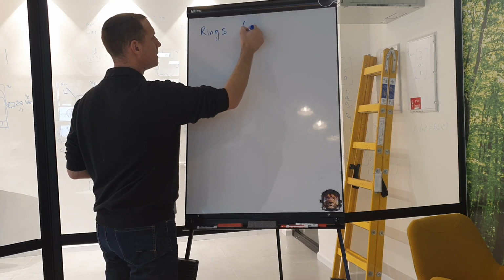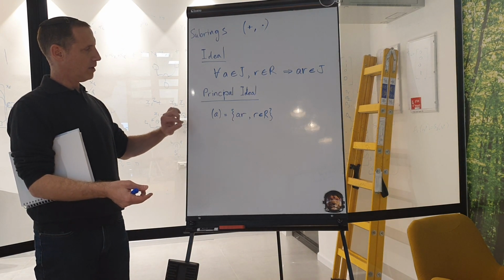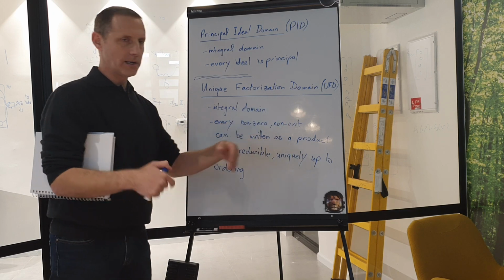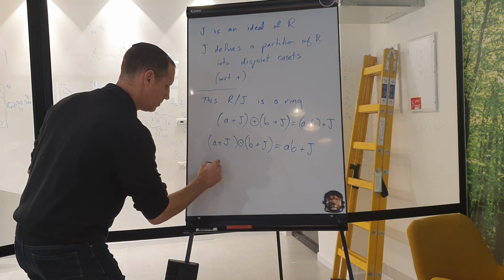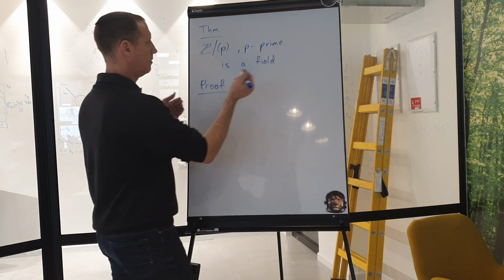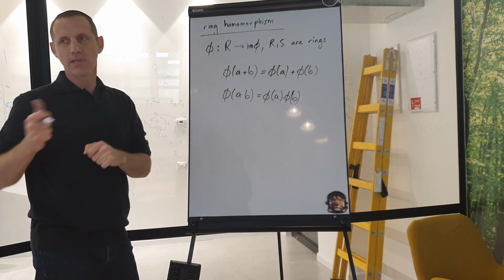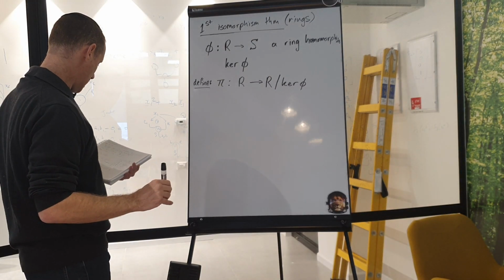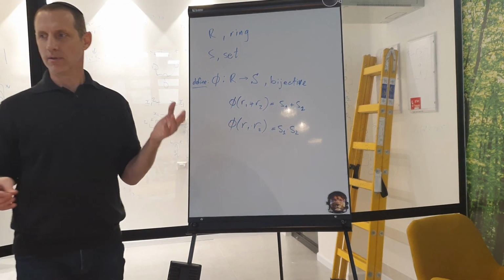Ingonyama Moon Math Lesson 7: First Isomorphism Theorem for Rings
Ingonyama Moon Math Club is a series of whiteboard cryptography sessions. Lesson 7: First Isomorphism Theorem for Rings